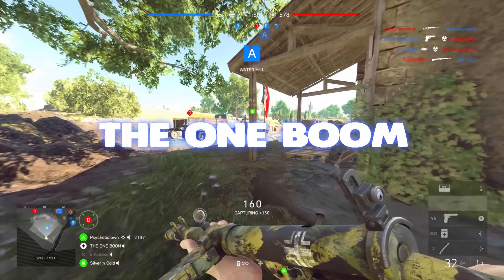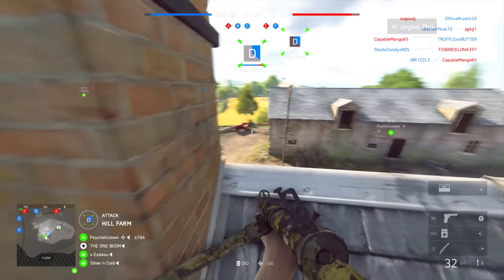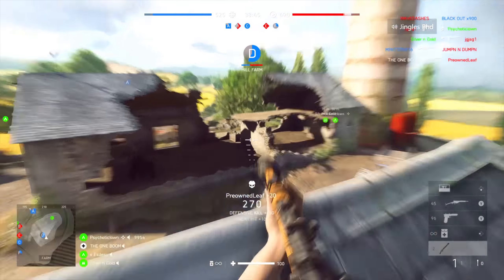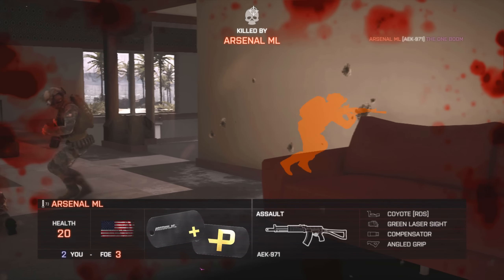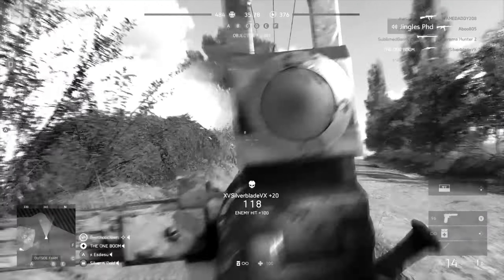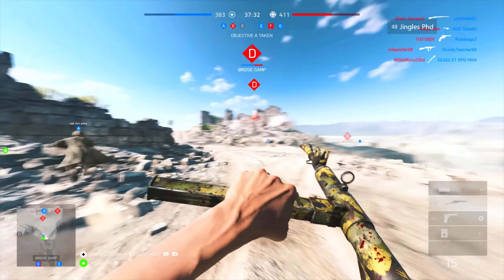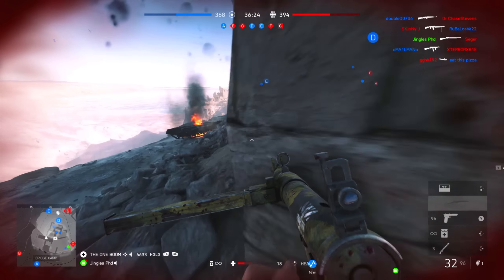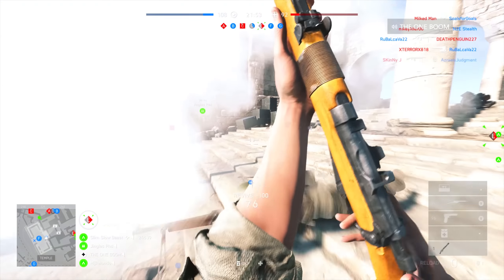Battlefield 5 Has A Range Problem With Most Weapons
Some weapons in BF5 are too damn effective at longer ranges

Music Will Be Listed Here
Song:
Artist:
Artist website/channel: